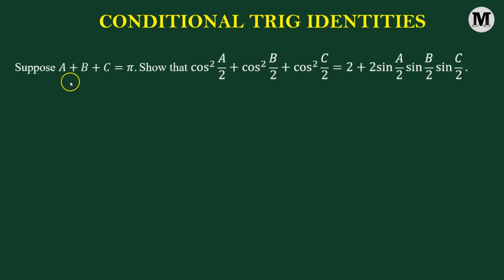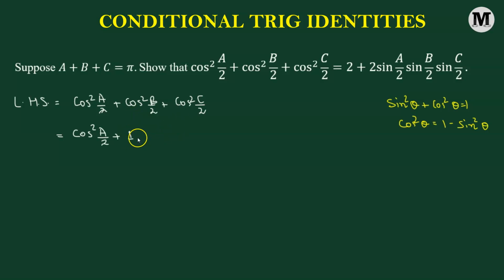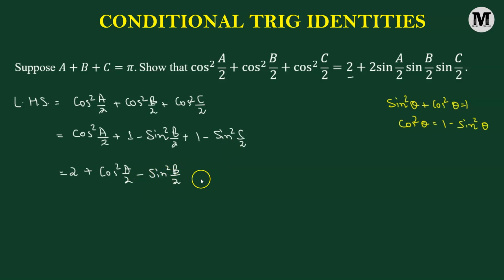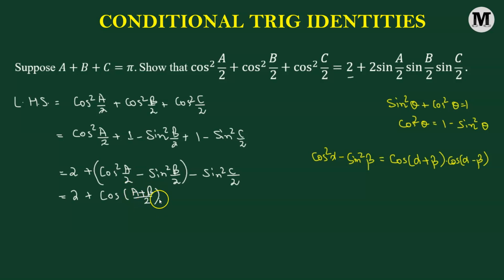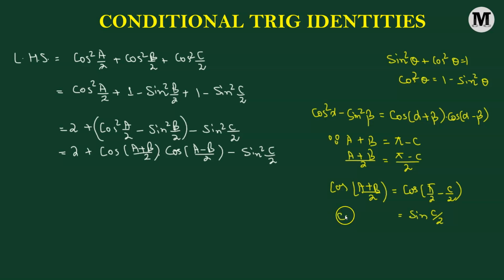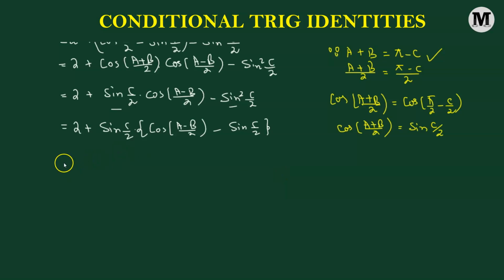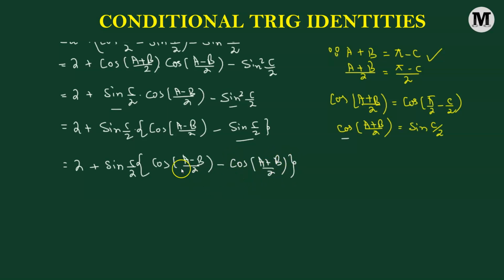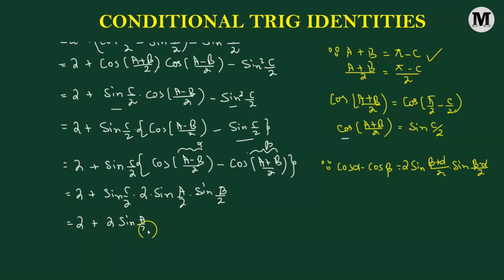31 | Trigonometry | Conditional Trigonometric Identity - Solved Problem 31